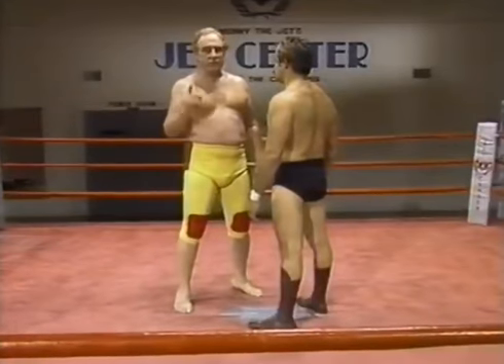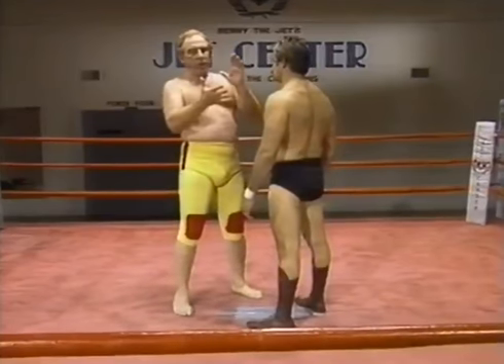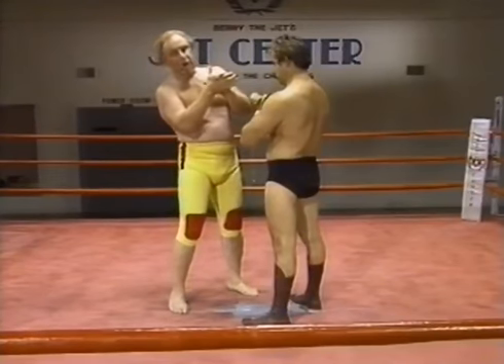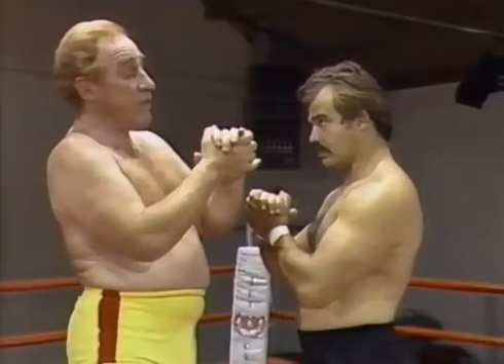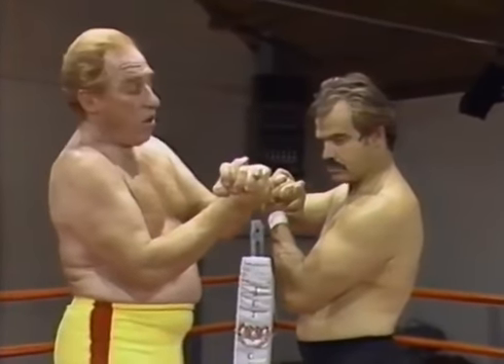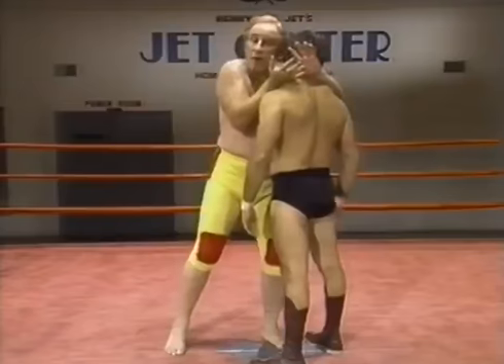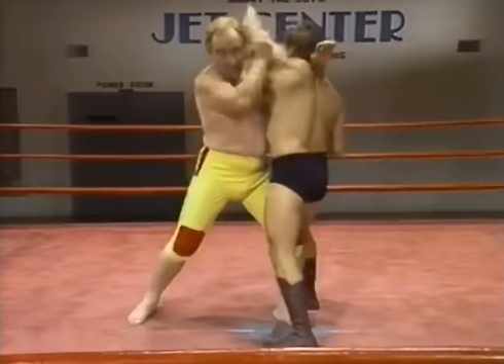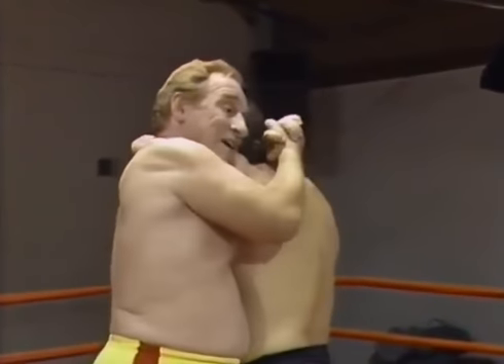Gene Labelle demonstrates his grip technique on Mondo Guerrero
We watched this on the 8/11/22 episode of PRO WRESTLING POTLUCK- the live, weekly wrestling mixtape that airs every Thursday

Full eps later appear on YouTube and unedited in the archive.